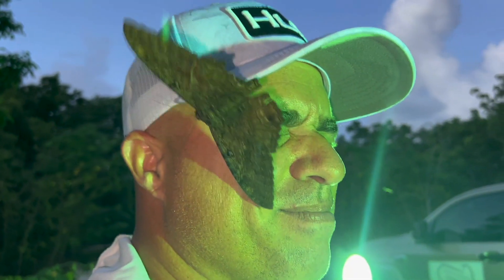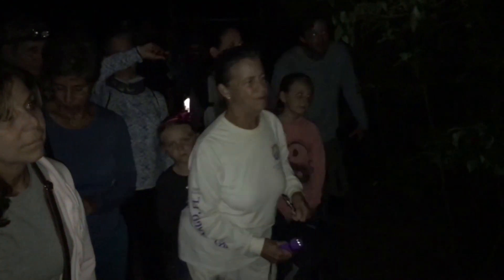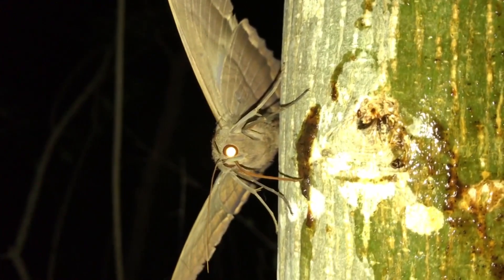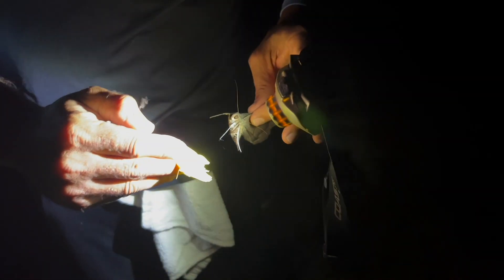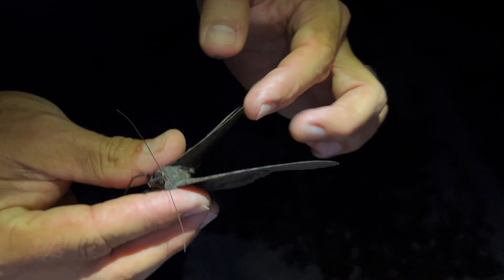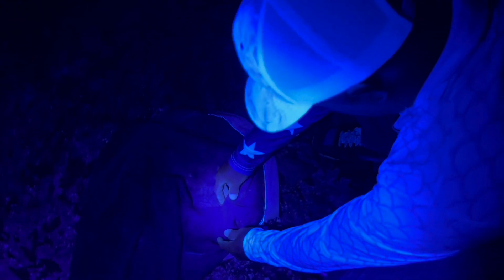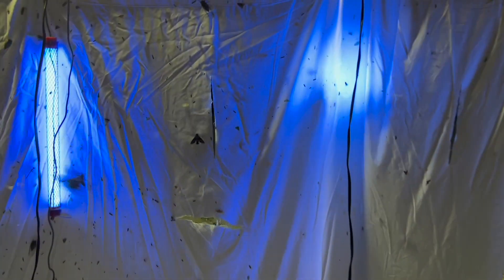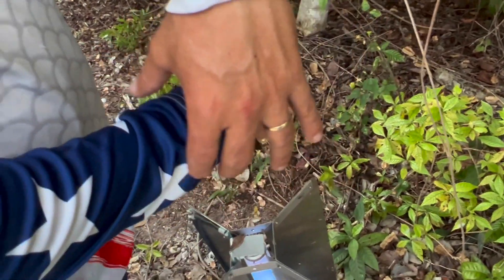BLACK WITCH MOTH SUCKS ON MANS FACE! "LA BRUJA NEGRA"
The black witch moth, Ascalapha odorata, otherwise known as "La Bruja Negra" has a wild amount of folk-lore surrounding this species. Common throughout the American tropics, the legends of this moth in Central and South America claim that if a black witch moth flies into your house, that it means that someone in your family is going to die! That is some serious stuff!

In this video, Ricky gets a black witch moth landing on his face and actually starts to drink the sweat off of his skin! Good luck? Bad luck? curse? Find out what happens as we watch this video together! I will walk you through the life cycle of this impressive South Floridian beautiful monster!